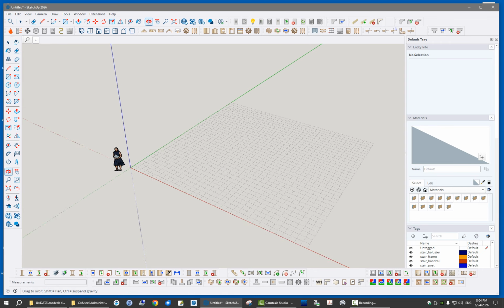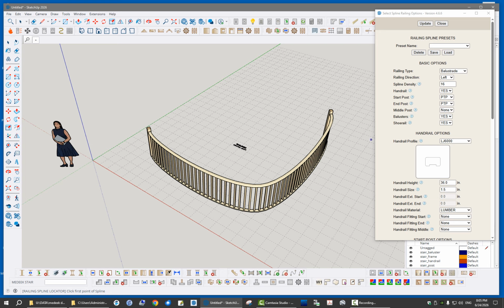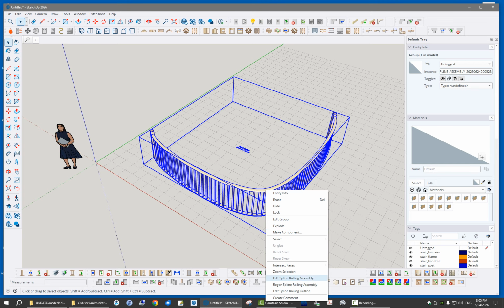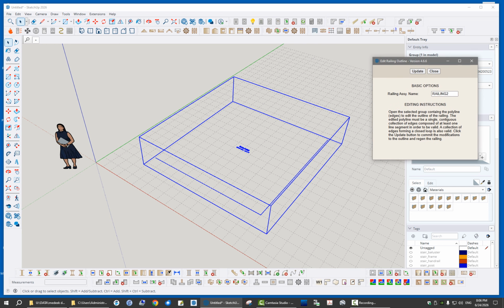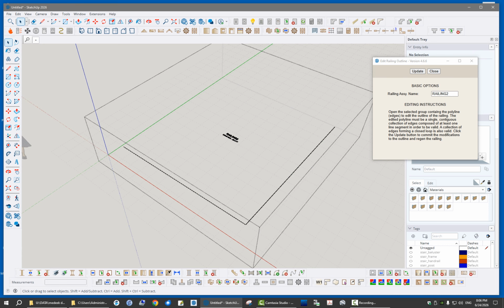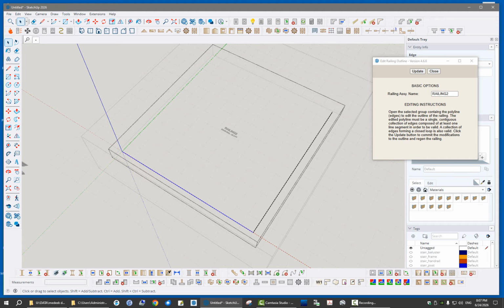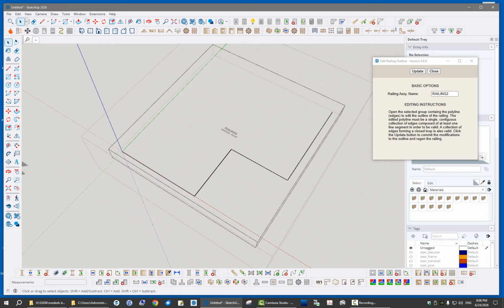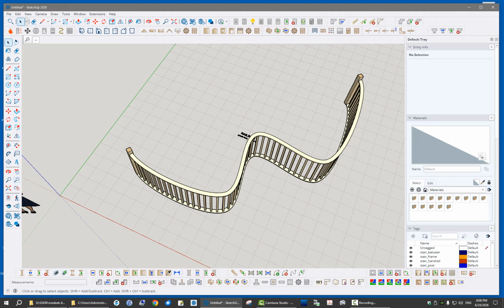Medeek Wall Plugin Tutorial 90 - Spline Railing Control Points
A brief demonstration on editing the outline or control points for a spline railing.